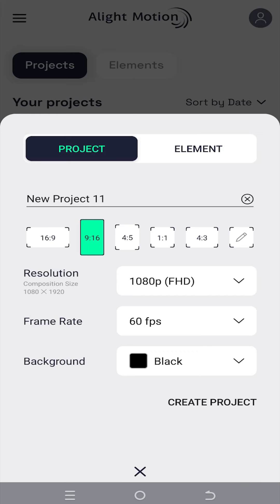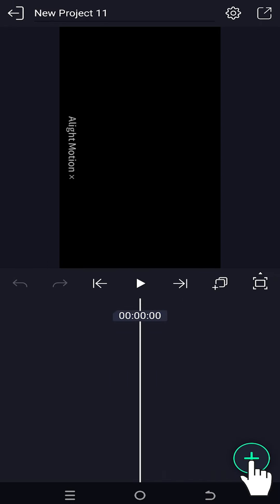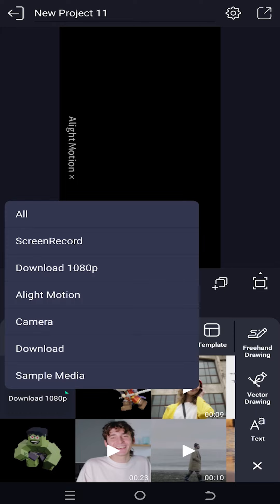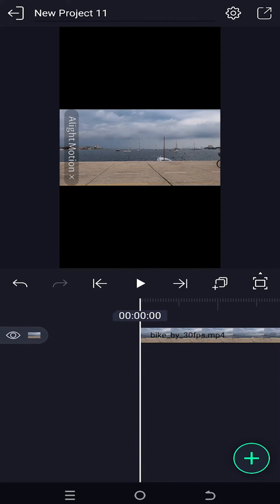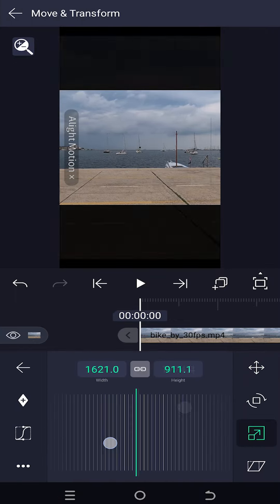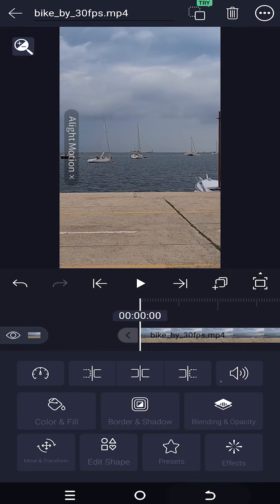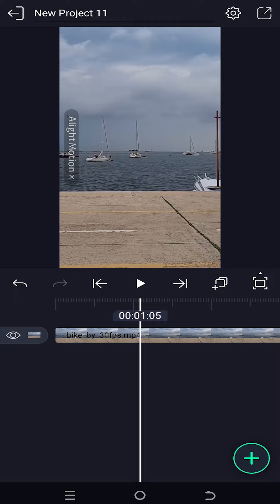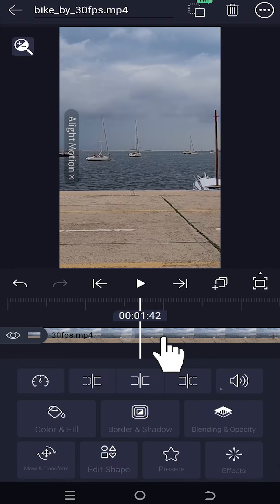How to Trim Video Clips | Alight Motion Tutorial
In this tutorial, I will demonstrate how to trim video, audio, or image clips to adjust their length in Alight Motion. This is a beginner-friendly guide on video editing in Alight Motion.